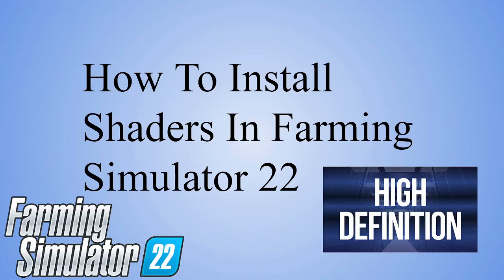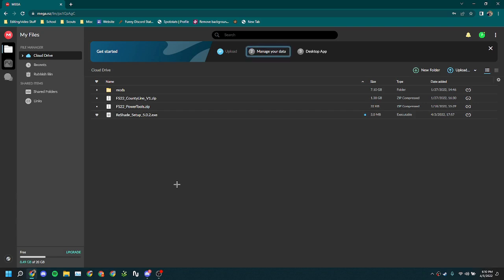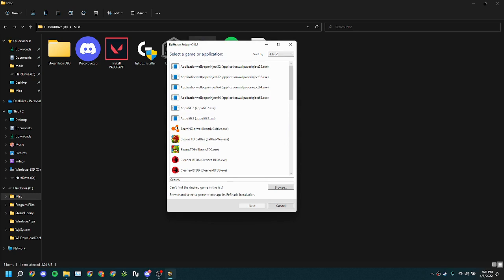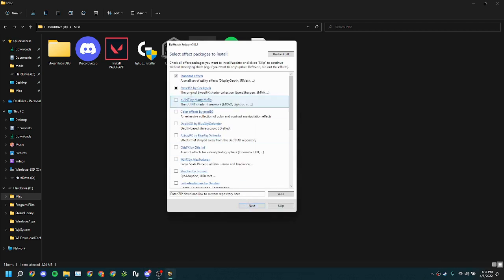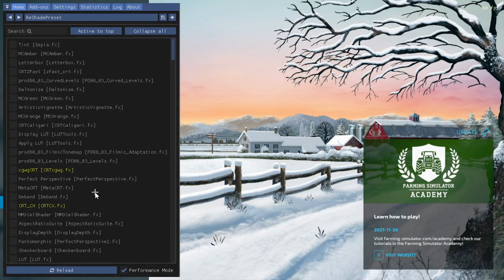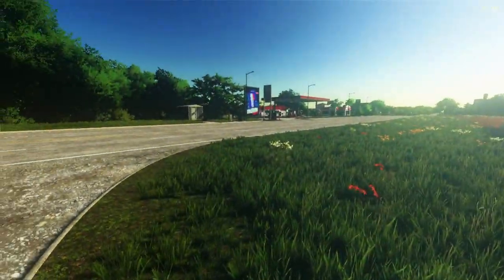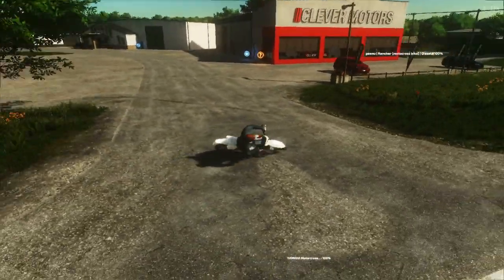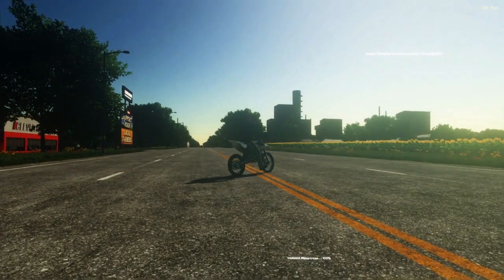How To Install Shaders For Farming Simulator 22!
Hello Everyone Today I Will Show You How To Install Shaders For FS22! So Here Is the Link And Watch the Video to find out how  to use it!

✤ Can I Play With You?     No, I Don’t usually do multiplayer with viewers. Let me know if I should start doing that.

✤ When do you Upload? I am Now Trying to Upload Weekly In the future this might change.

✤ Where do you get your mods for farming simulator? Most of my mods come from Mod Network

✤ Edited With Wevideo Premium!

✤ Computer Specs: 1AMD Ryzen 5 5600H Processor, NVIDIA GeForce GTX 1650, 8GB DDR4 RAM, 256GB SSD Storage, Windows 10H, 82K20015US, Shadow Black and I added a external 2T Hard Drive.|